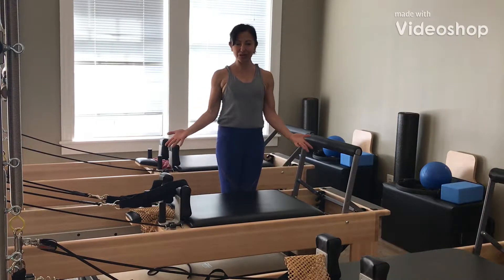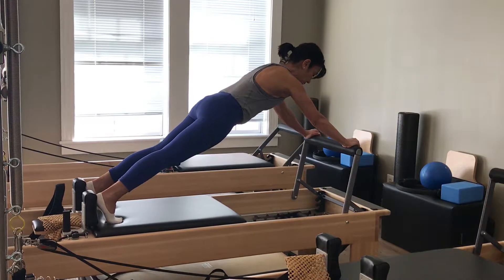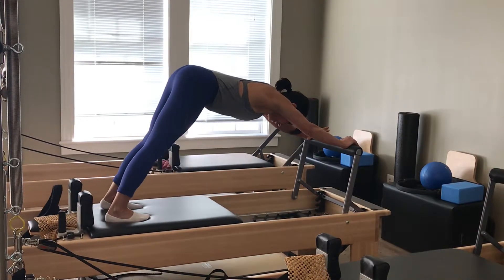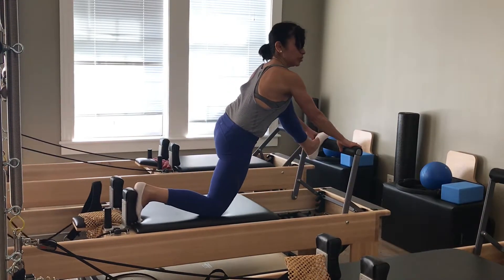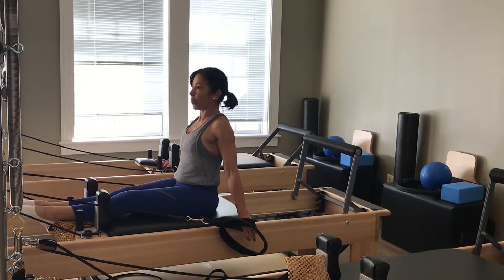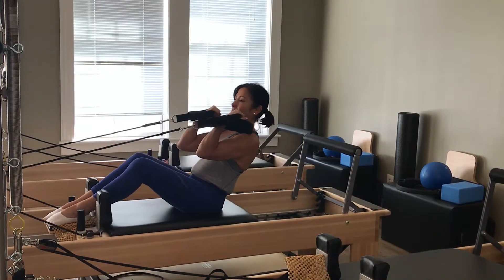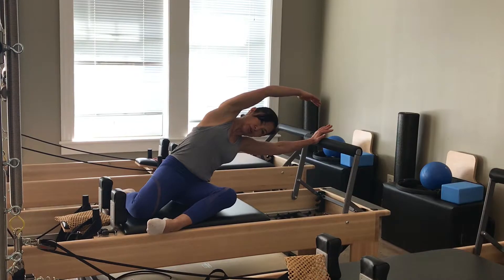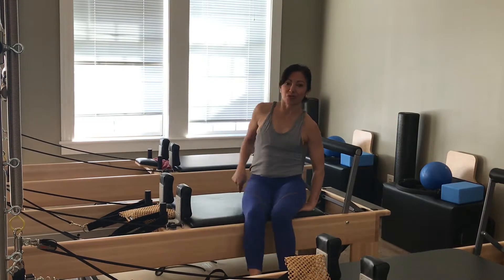Reformer Workout Part 2